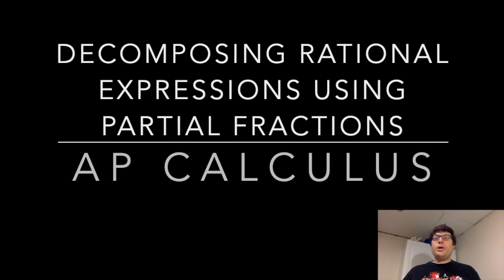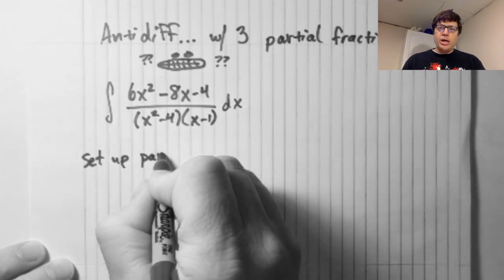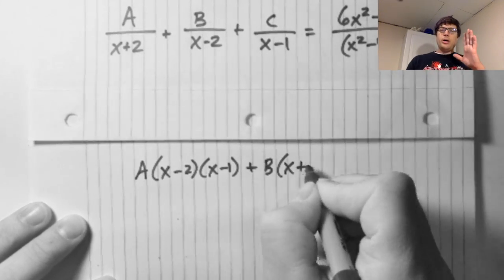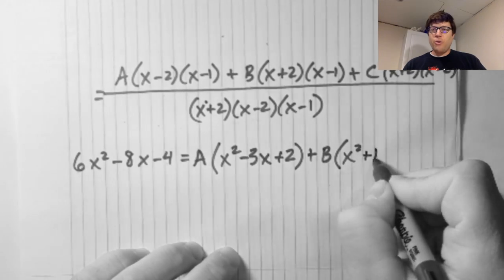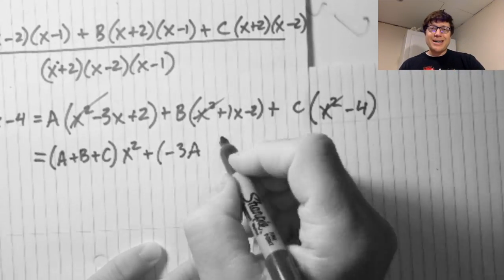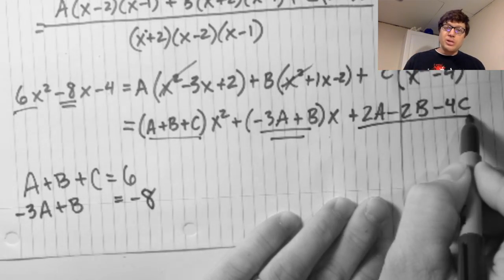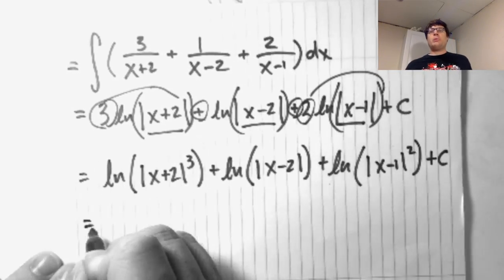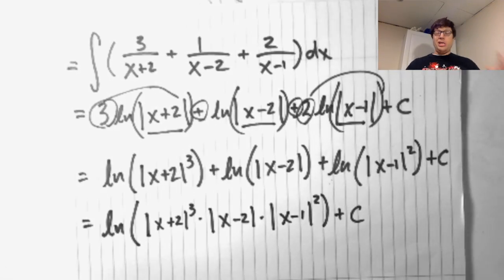Antidifferentiation by Partial Fractions part 3 of 3